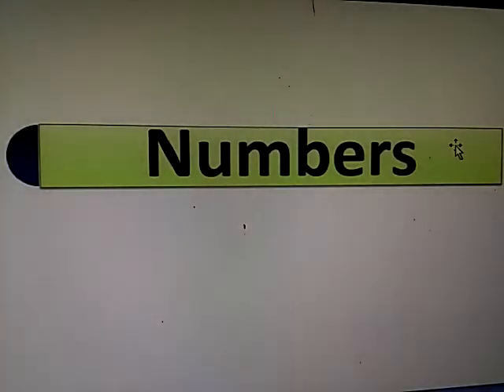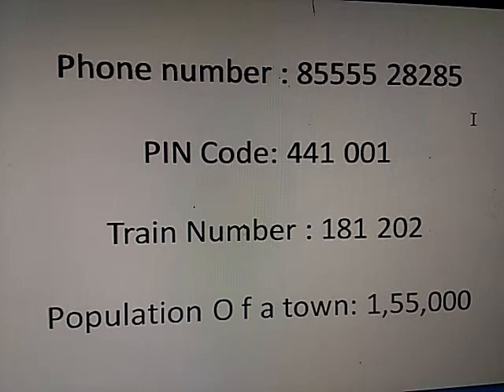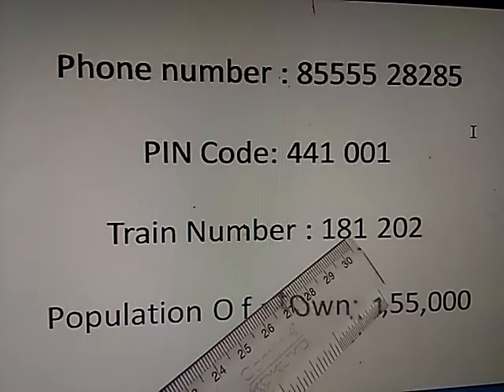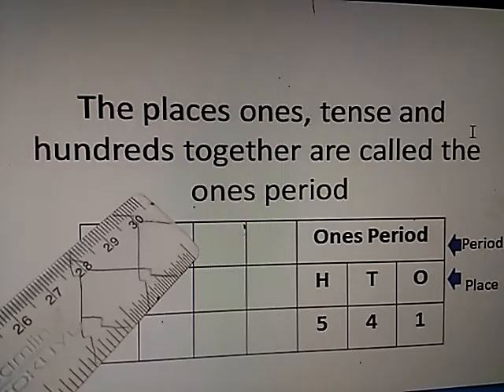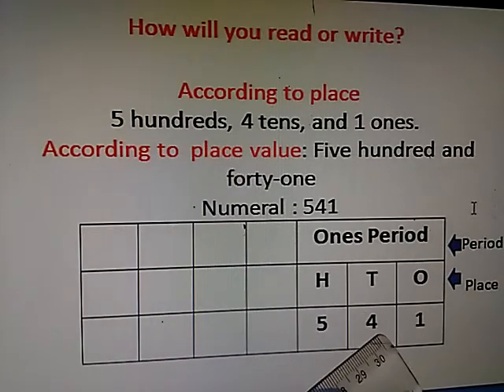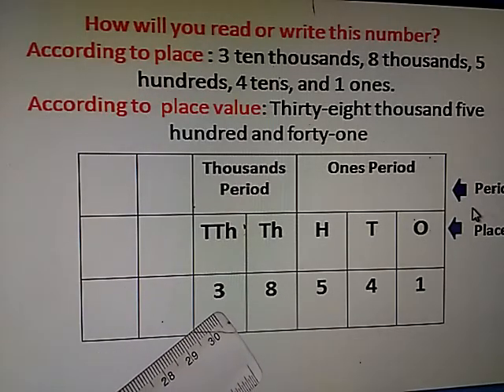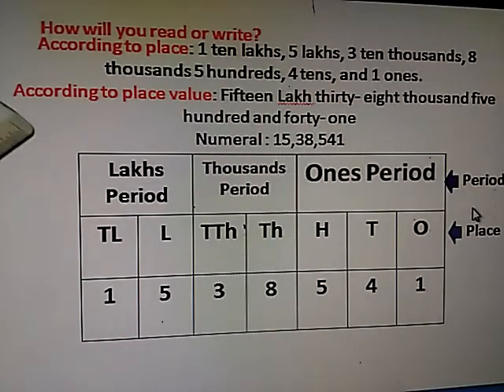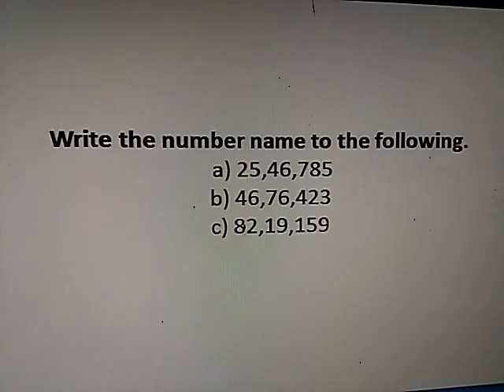Numbers. class 5 th. Numbers part 1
Numbers: place, place Value.
To write numbers
To read numbers